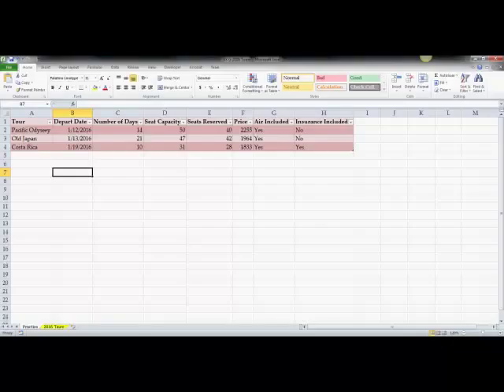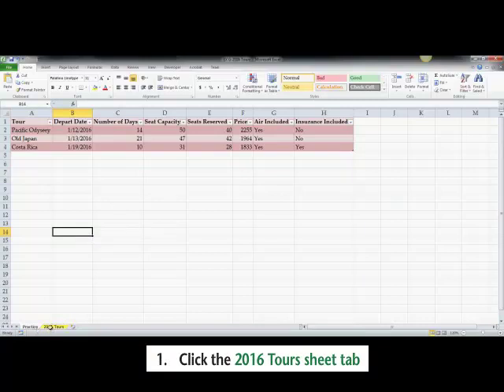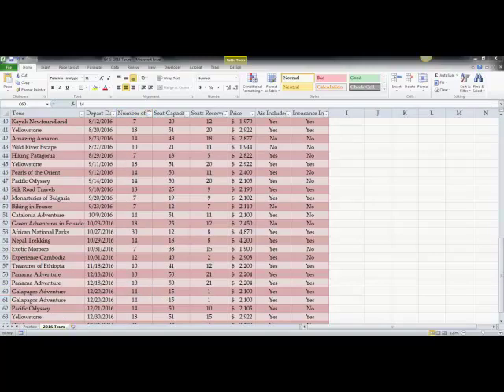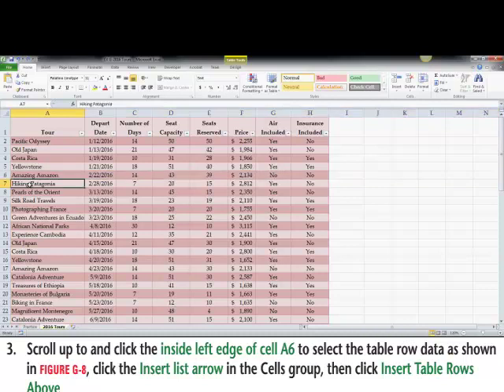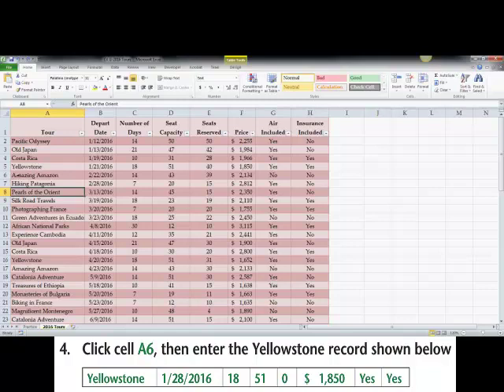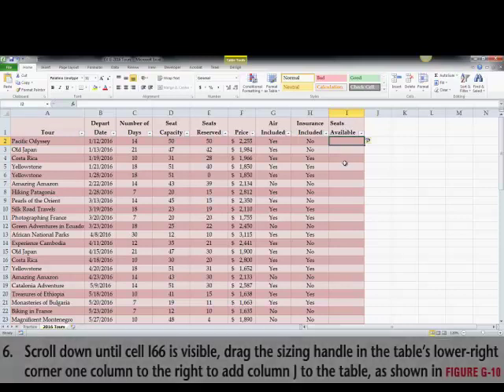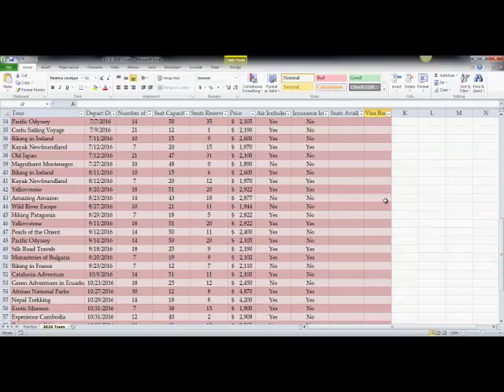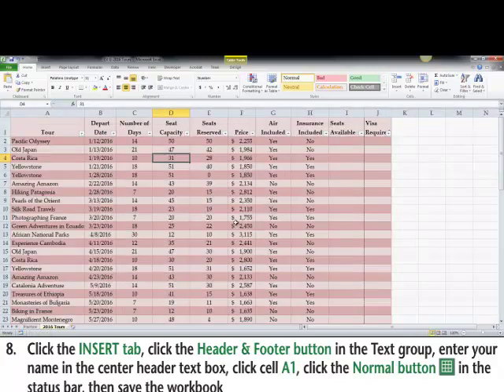Excel Unit G Add Table Data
Demonstration of adding table data in Microsoft Excel.